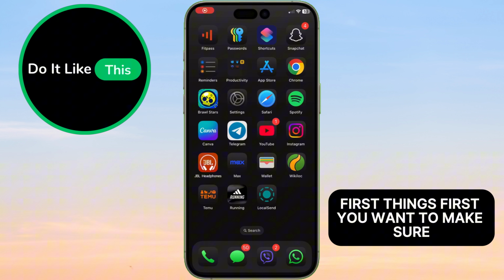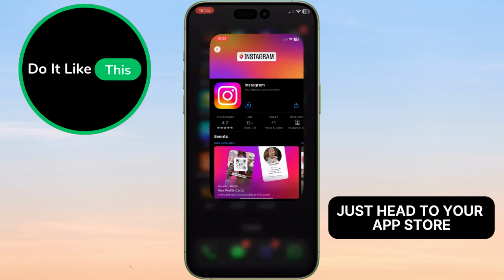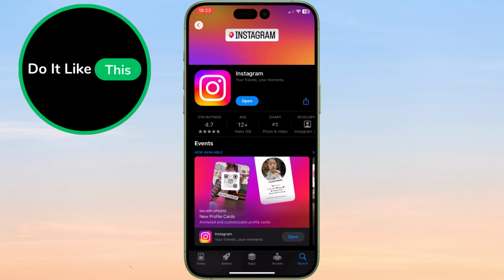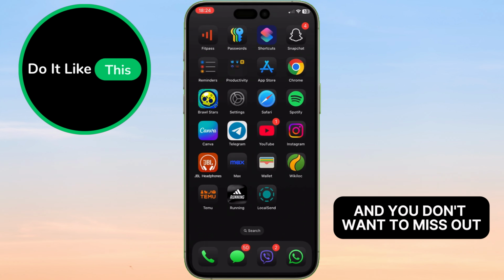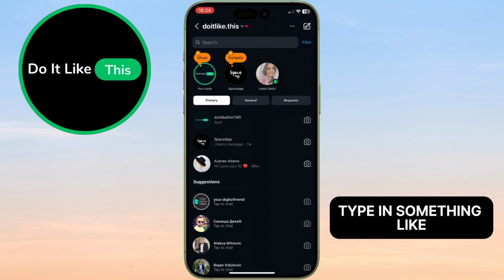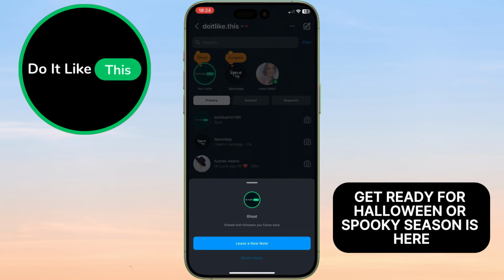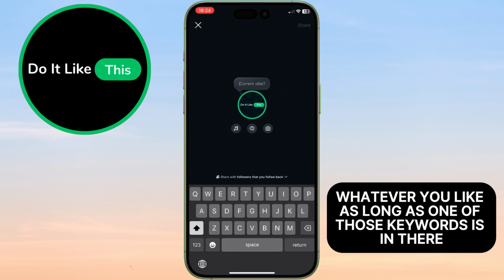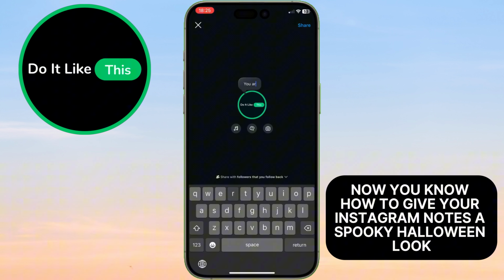How To Get Halloween Instagram Notes (NEW UPDATE!!!)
🎃How To Add Halloween Effect To Instagram Notes (NEW UPDATE!!!)

🎃✨ Get ready to spook your followers! In this thrilling video, we guide you step-by-step on **How To Add Halloween Effect To Instagram Notes** and bring your seasonal spirit to life! Whether you want to share ghoul-inspired thoughts, creepy quotes, or just a festive message, we’ve got the tips you need to make your Instagram stand out this Halloween. 🕷️👻 Join us as we explore creative ideas, trendy effects, and festive elements that will engage your audience like never before. Don’t miss out on this chance to add some pizzazz to your posts! 🍬🖤